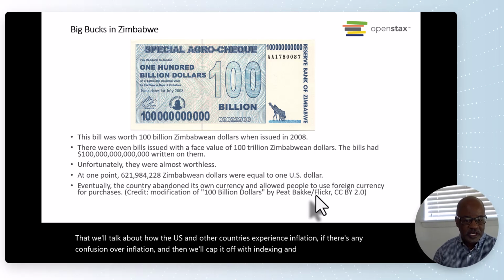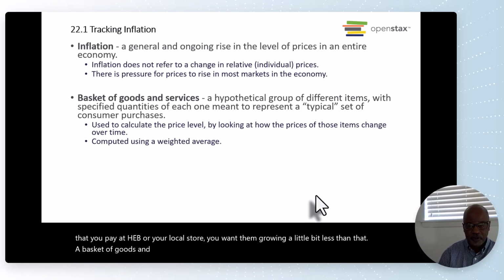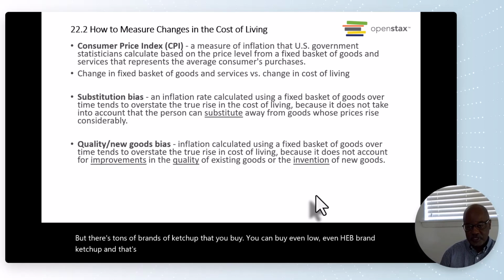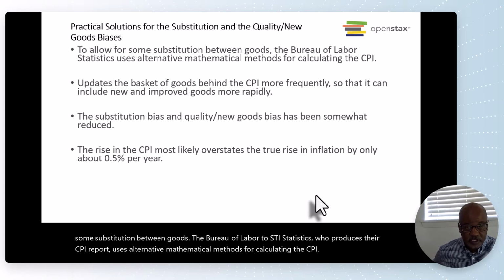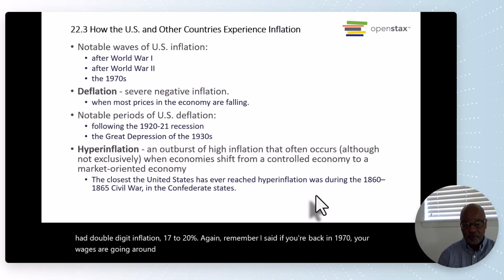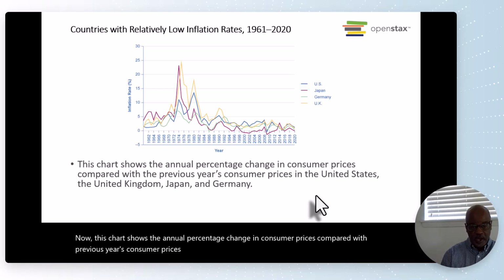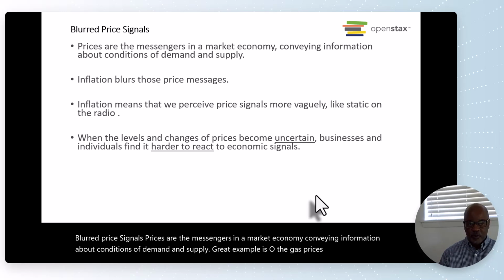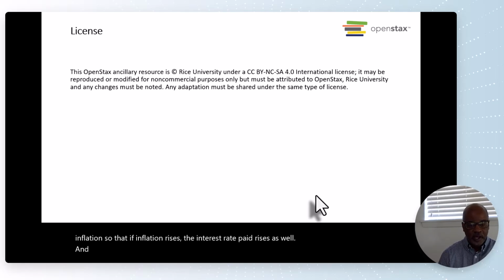Chapter 22 - Inflation